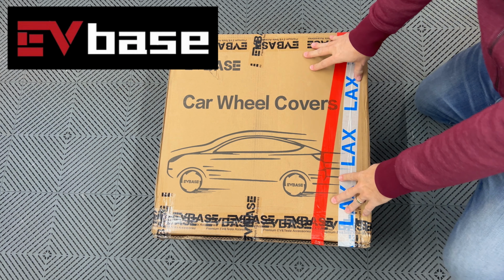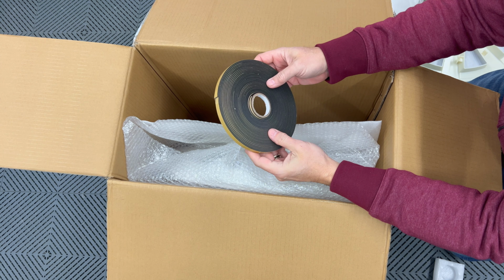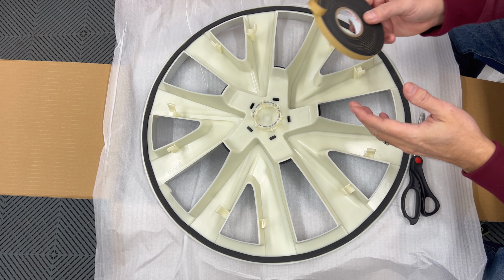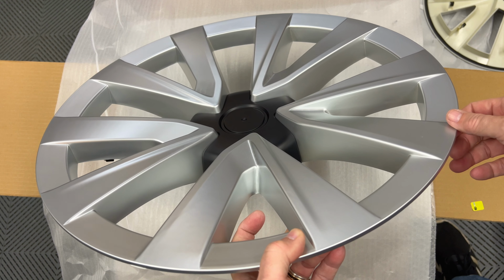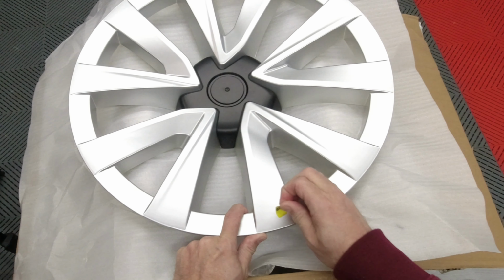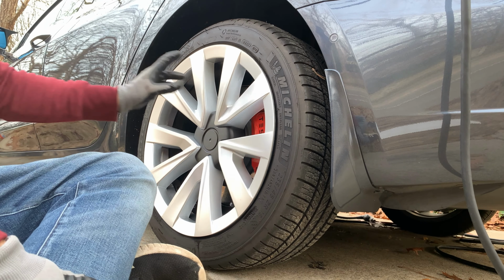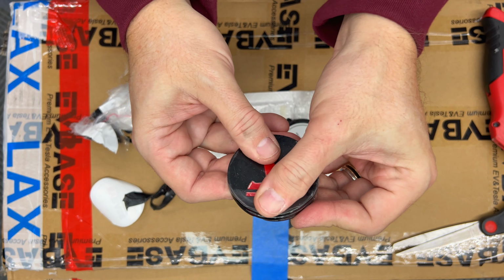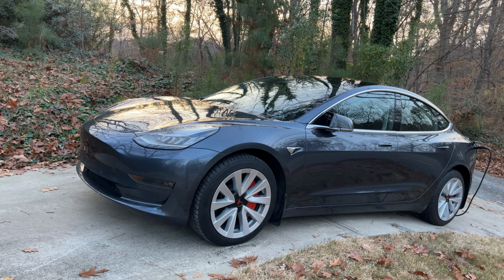Tesla Model 3 - Grey Sport Wheel Covers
Today I will be unboxing and installing EVbase grey sport wheel caps.

► TIMESTAMPS
0:00 Intro
0:05 Unboxing Hub Caps
2:01 Protective Foam Strips
5:34 Close Up Look
7:31 Remove Stickers
8:08 Take Off Existing Covers
8:44 Clean Wheel
9:28 Install Cover
10:30 Side View
10:49 How to Remove Cap
11:30 Tesla Logos
12:45 Install Logos On Center Cap
14:05 Finished View
14:18 Conclusion

EVBASE Tesla Model 3 Wheel Covers 18inch Wheel Caps Inspired by Model 3 Sport Wheels

95%